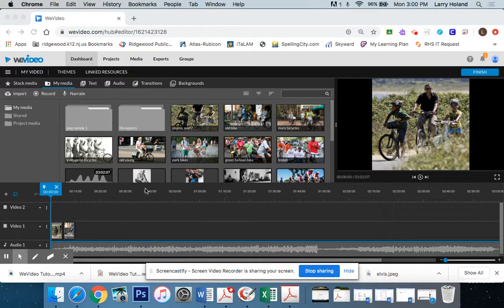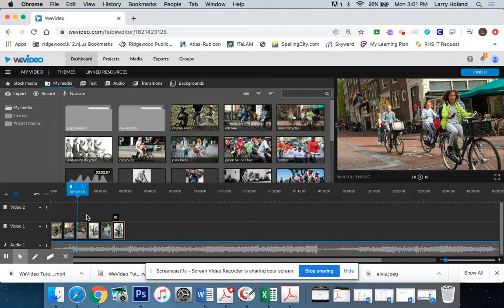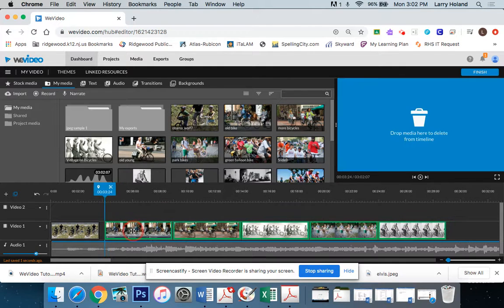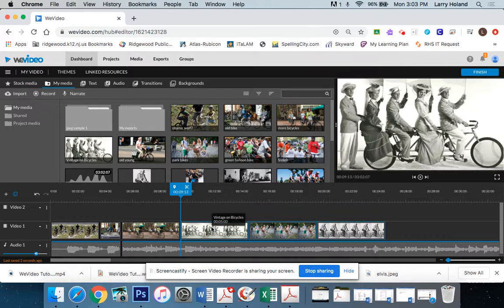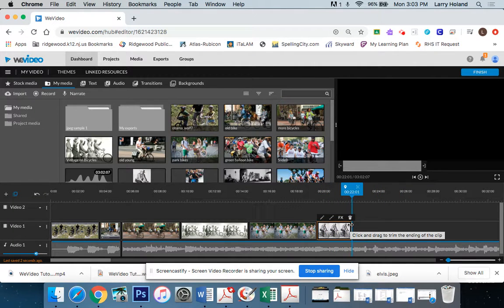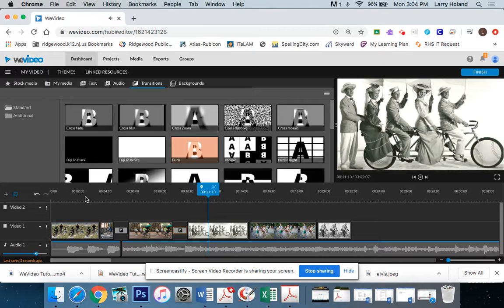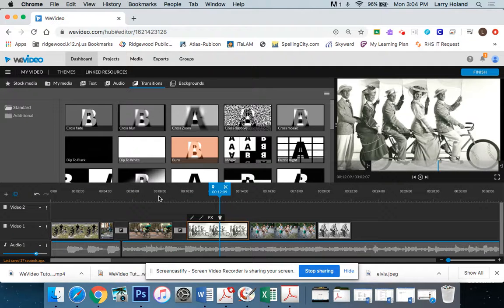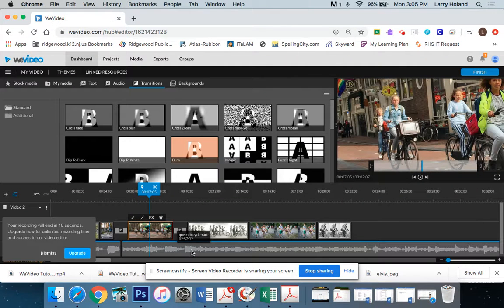WeVideo jpeg Tutorial #2 adding transitions and movement